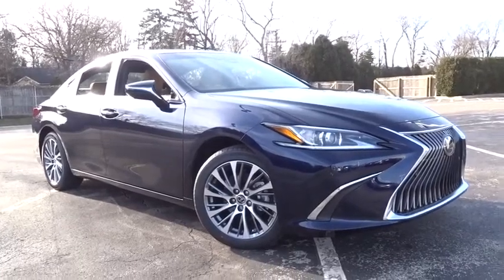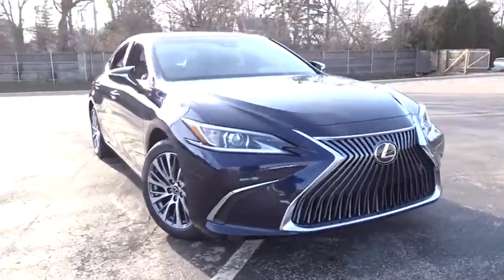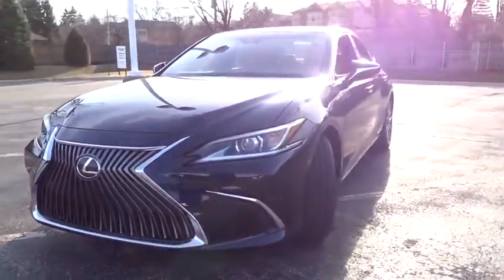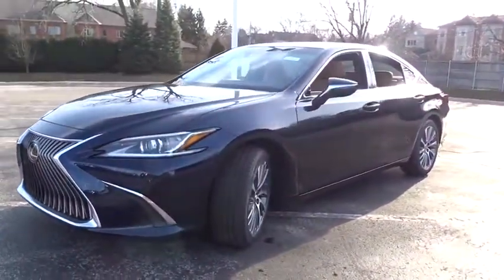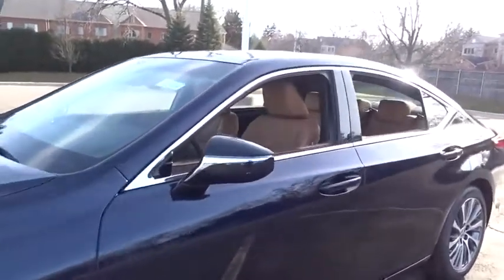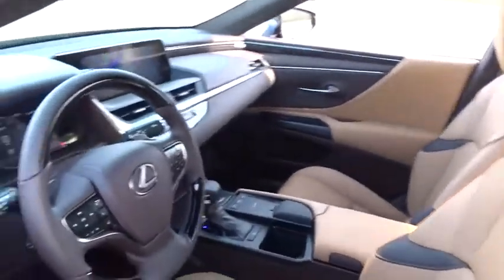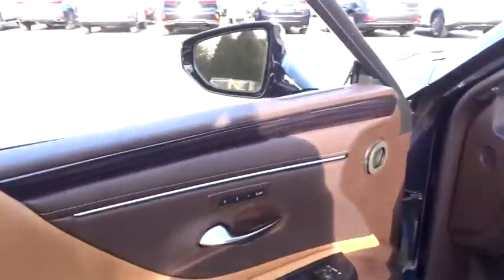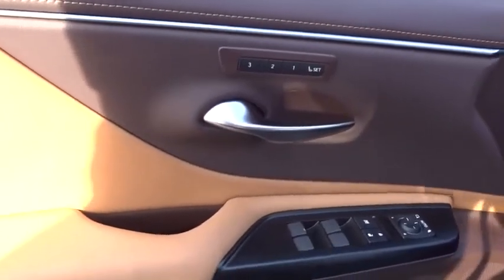2020 Lexus ES Chicago, Glenview, Palatine, DesPlaines, and Evanston, IL L20434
New 2020 Lexus ES available in Chicago, Illinois at Fields Lexus Glenview. Servicing the Glenview, Palatine, DesPlaines, and Evanston, IL area.